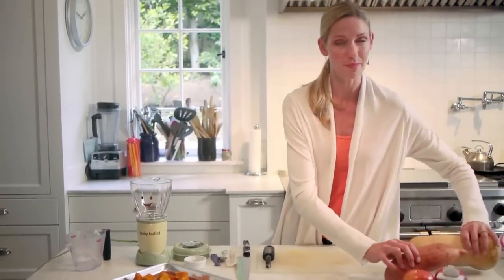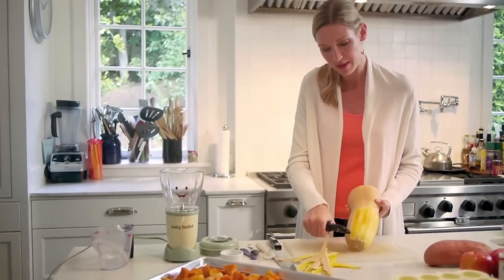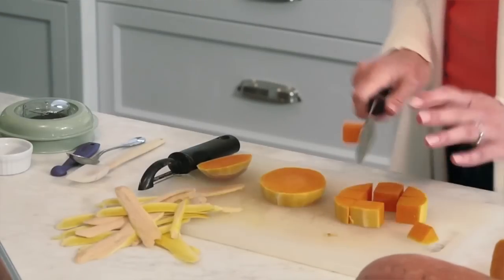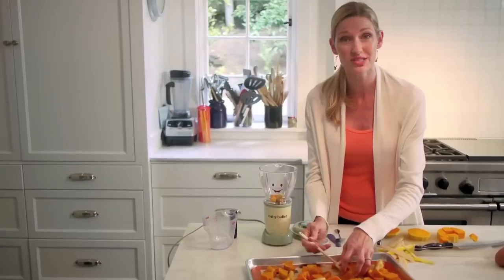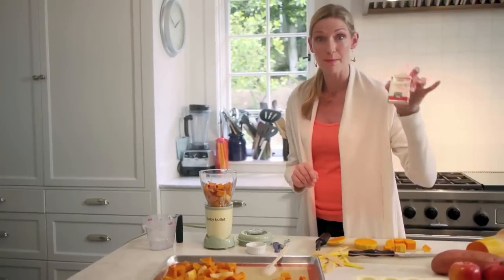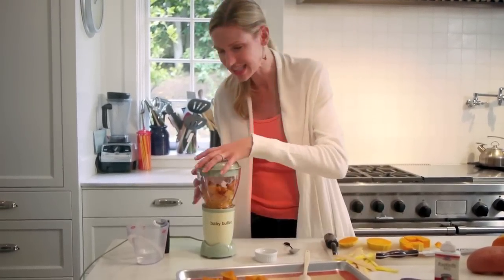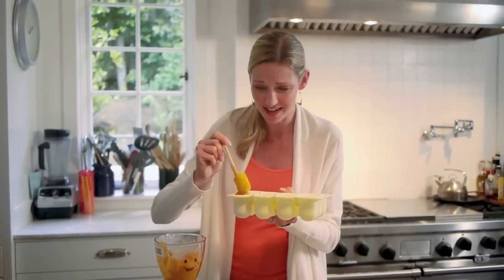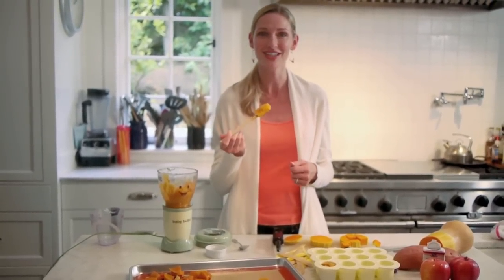Butternut Squash, Apple, & Sweet Potato Puree (Weelicious)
Butternut Squash, Apple & Sweet Potato Puree

1 Cup Butternut Squash, peeled and cubed
1 Apple, peeled, cored and cubed
1 Sweet Potato, peeled and cubed
2 Tsp Olive Oil
1/2 Tsp Pumpkin Pie Spice

1. Preheat oven to 425 degrees.
2. Place the first four ingredients in a bowl and toss to coat the vegetables.
3. Pour the vegetables on to a foil lined sheet tray and roast for 45 minutes, stirring halfway through, or until tender and golden. Remove from the oven and allow to cool.

4. Place the vegetables in the Baby Bullet along with the pumpkin pie spice and puree until smooth.*

5. Serve.

* At this point the puree can be placed in Baby Bullet freezer cubes and frozen for up to 3 months.